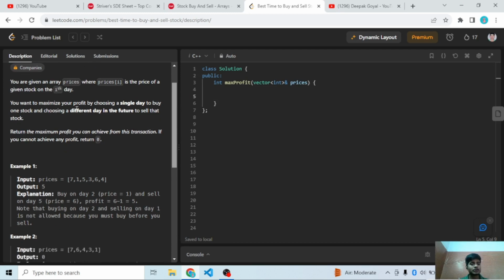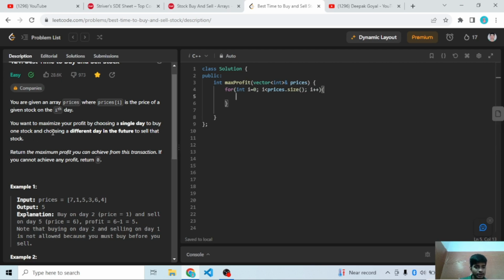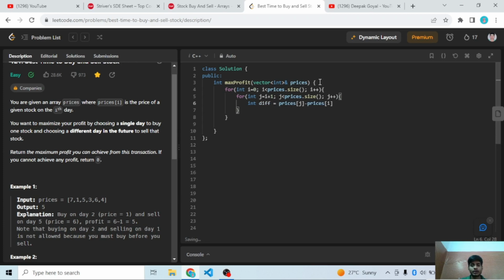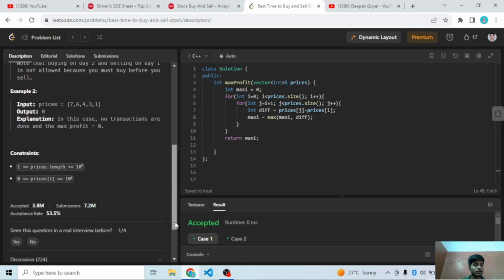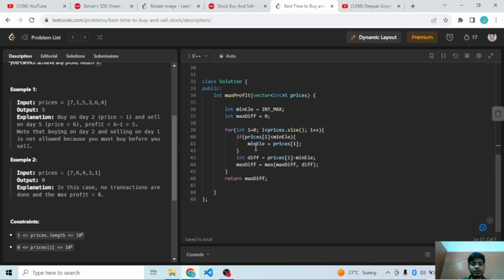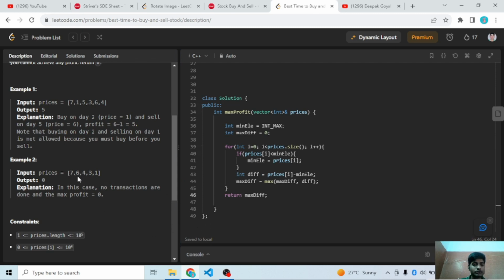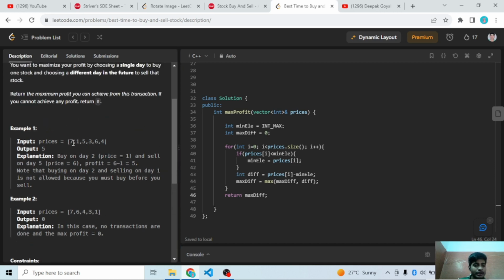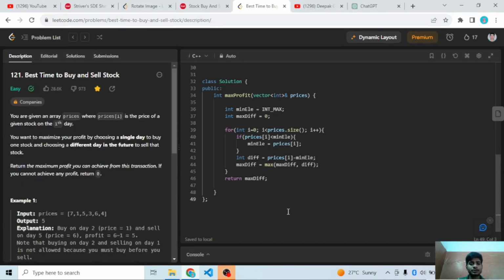Buy and Sell stock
In this video we are solving the problem buy and sell stock. Before watching this video please try this problem by yourself.